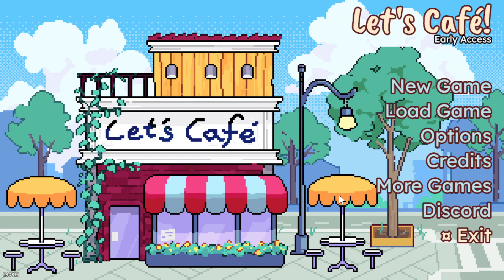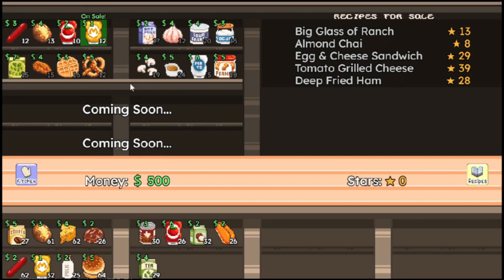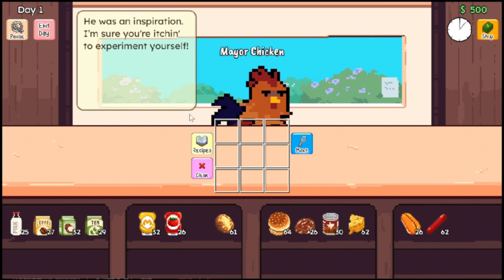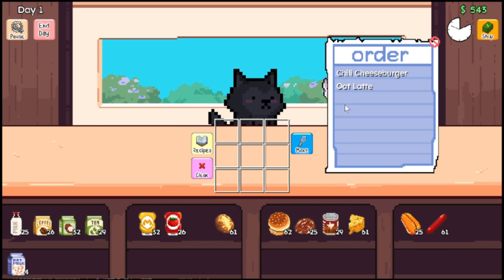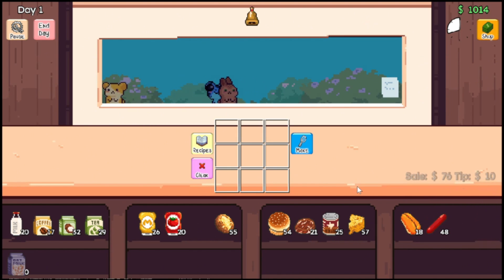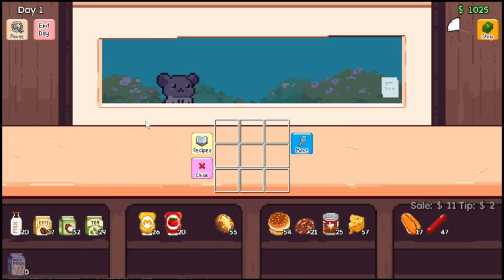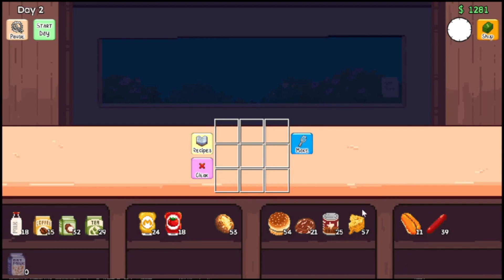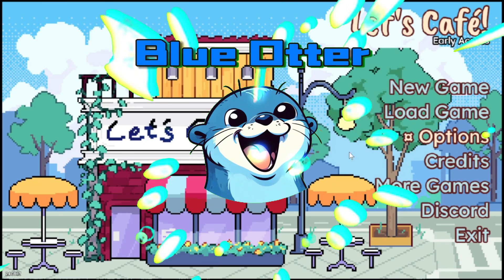Let's Cafe | First Look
Setting up Otter Eats Cafe.

Note: My mic audio is a little glitchy.

Food makes everything better in this cozy café business simulator. Discover recipes and set your menu to rake in those tips and five-star reviews. Solve your fuzzy clientele’s problems with the power of good cookin’ and earn the favor of satisfied customers.

Howdy Howdy! I'm Blue Otter. I wanted to learn more about video editing and streaming so decided to start my own YouTube Channel where I could create video recording projects on games I love. Utilizing CapCut video editing software, my skills are at beginner level, but hopefully I will improve in video quality and editing skills. Feel free to provide constructive criticism.